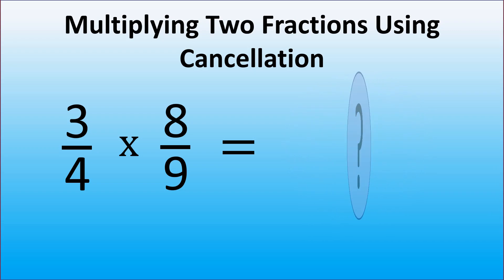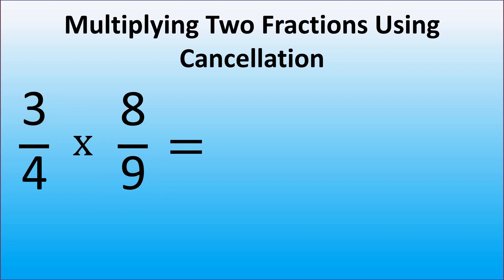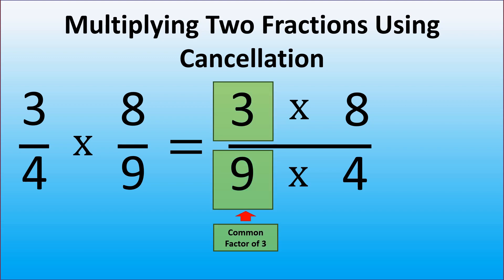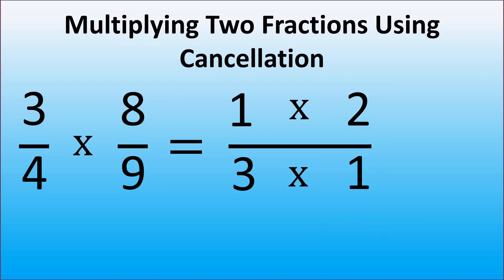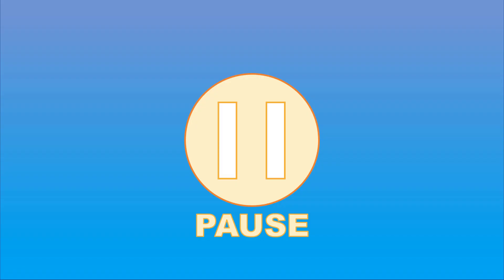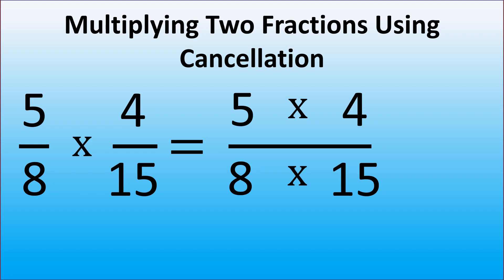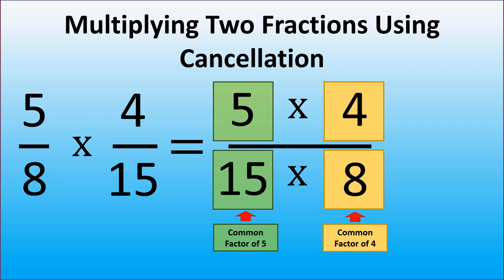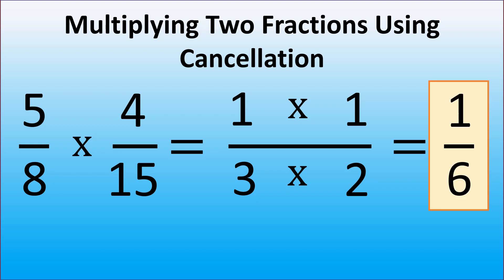Multiplying Two Fractions Using Cancellation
In this video we talk about how to multiply two fractions using cancellation method.
This video includes practice at the end of the video.

⏰️ Time Codes ⏰️
0:00 Intro
0:12 Multiplying Two Fractions Using Cancellation
1:43 Multiplying Two Fractions Using Cancellation - Practice

More videos on how to multiply fractions:

- How to multiply two fractions
- How to multiply a whole number by a fraction
- How to multiply mixed numbers
- How to multiply a mixed number by a fraction
- How to multiply a whole number a by mixed number

Links to other videos about fractions:

- Adding fractions step by step with practice
- Subtracting fractions step by step with practice